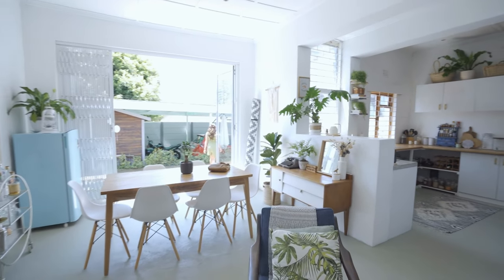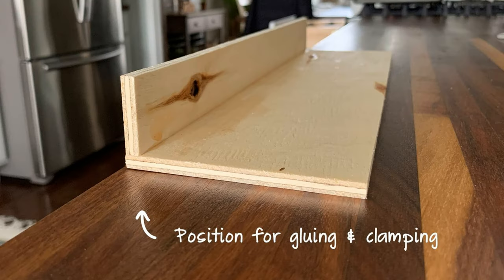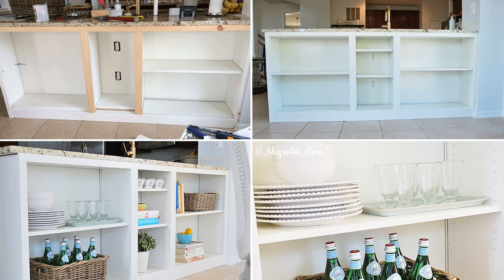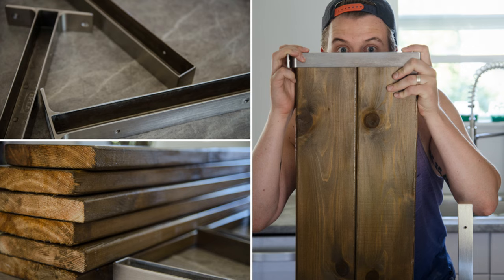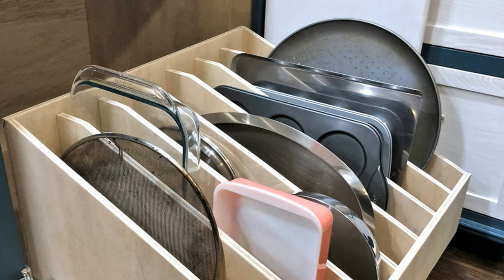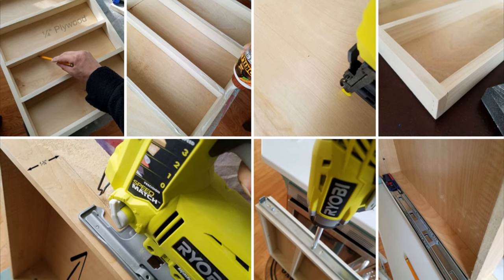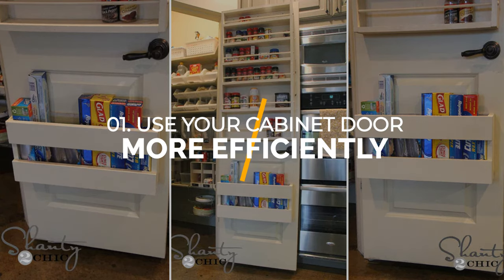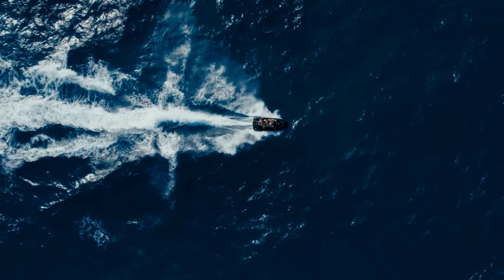12 Kitchen Management and DIY Organizations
More detail related to our 12 Kitchen Management and DIY Organizations video

12. Organize Your Spices with Cardboard - 00:34
11. Make Your Spice Drawer Organizer - 01:06
10. A Mountain house kitchen organization idea by Style By Emilyhenderson - 01:33
9. Add IKEA Billy to Your Kitchen Island - 02:05
8. A Cute mason jar idea for more organized-looking utensils - 02:35
7. Organize Plastic Container Lids Smartly - 02:59
6. A sturdy DIY Open shelving kitchen Project Idea with IKEA brackets - 03:22
5. Use Tension Rods to Store more Bottles and Cans - 04:00
4. A DIY Pull-Out Slotted Drawer For Cookie Sheets, Pizza Pans, Cutting Boards, Etc. - 04:41
3. A Tiered slim spice drawer idea - 05:17
2. An Appliance garage DIY idea By @Swattsandco - 06:25
1. Use Your Kitchen Cabinet Door More Efficient - 07:31

Other Messages:
~ We are using voice-over service from a Fiverr service provider here:
---1---
Nearing the top of the list, you heard the following resources: